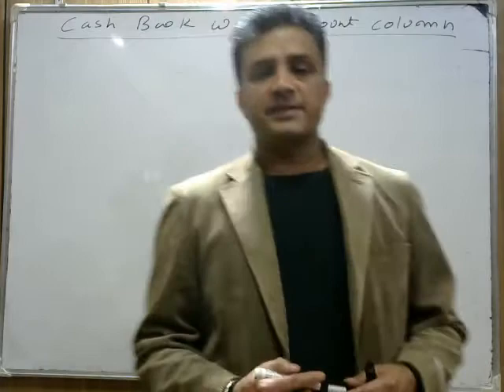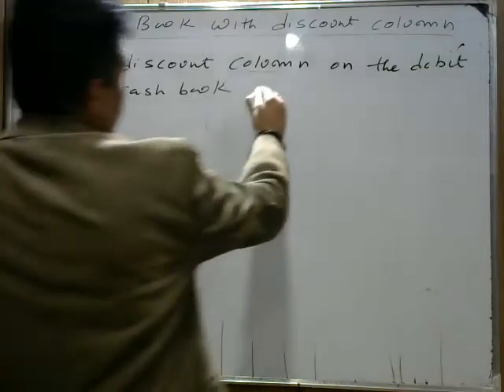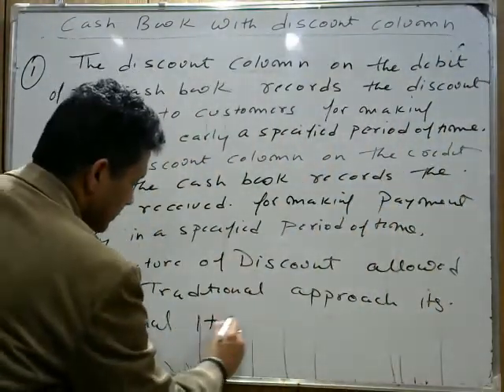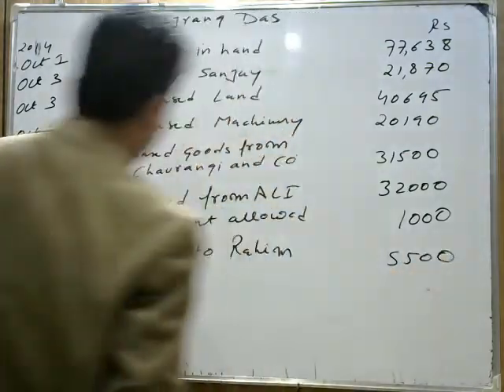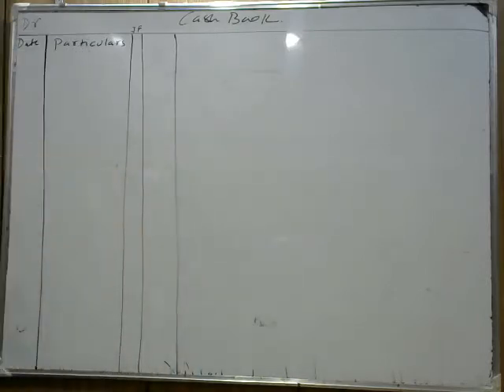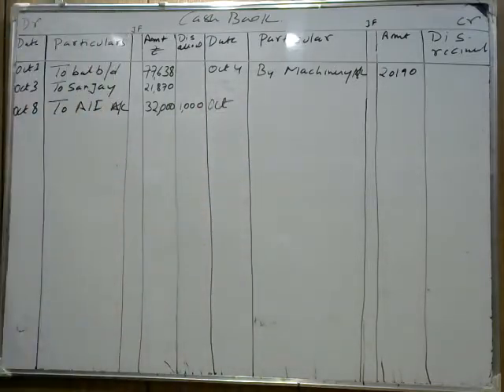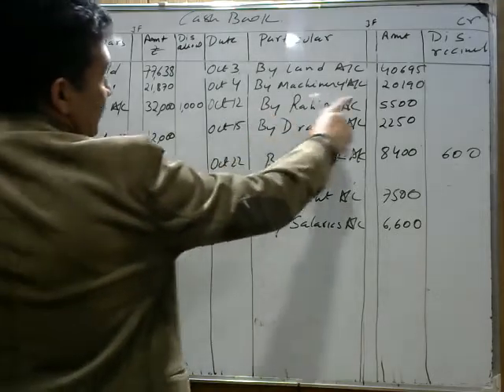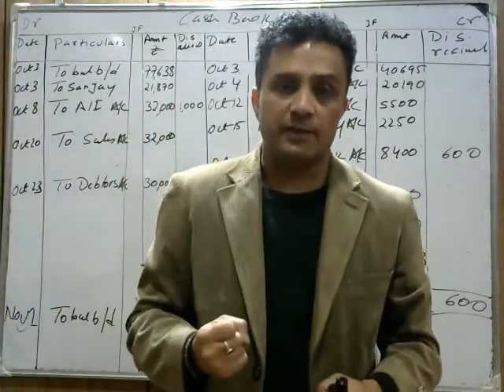CASH BOOK WITH DISCOUNT COLUMN